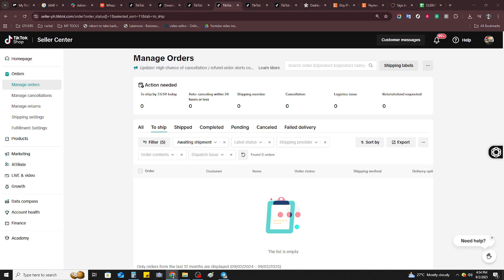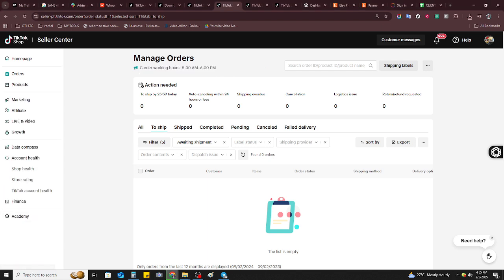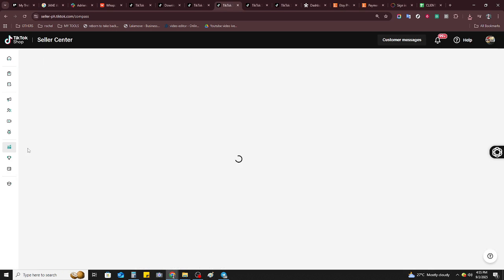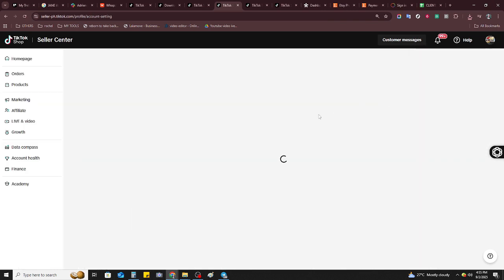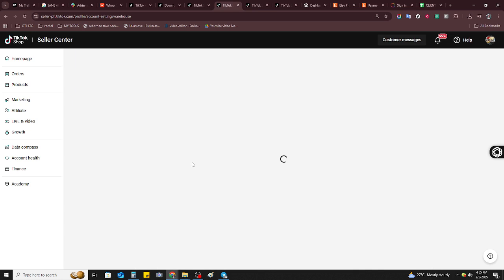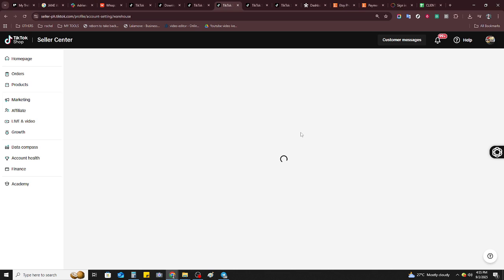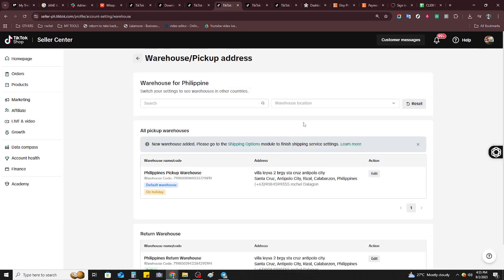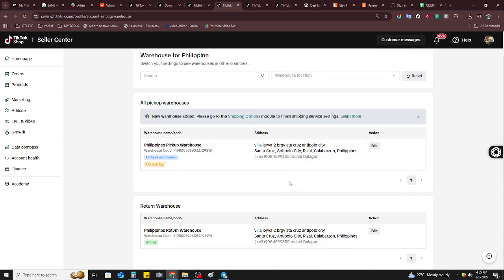How To Set Pickup And Return Address On Tiktok Shop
struggling to manage your TikTok Shop while taking a break? Learn how to put your TikTok Shop on vacation mode the easiest and fastest way in 2025! Whether you’re going on a holiday, need a short break, or just want to pause your shop temporarily, this step-by-step guide will show you everything you need to do.

In this tutorial, you’ll discover:
✅ How to access your TikTok Shop settings
✅ The exact steps to enable vacation mode
✅ Tips to avoid losing orders or customers while away
✅ Quick tricks to turn it off when you’re back

Make sure your TikTok Shop runs smoothly even when you’re not actively managing it. Follow these simple steps and keep your business stress-free!